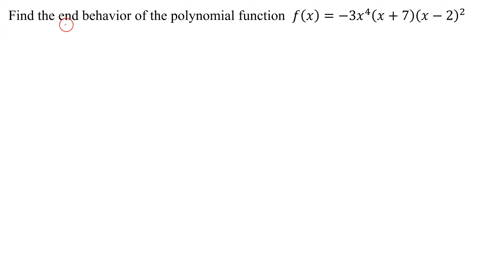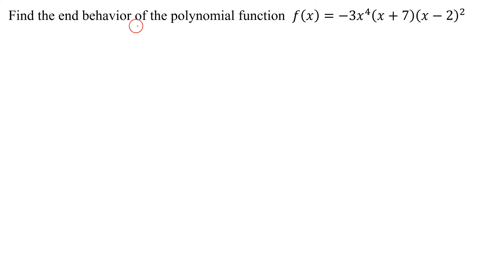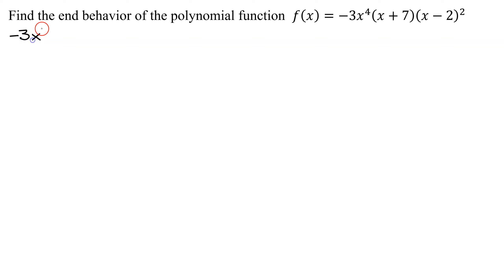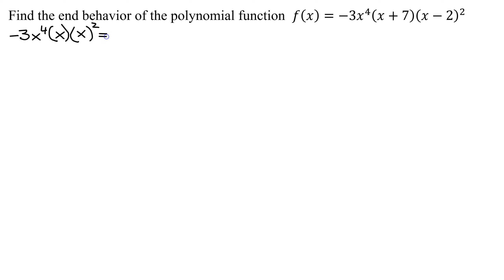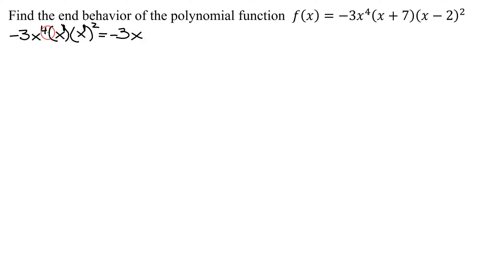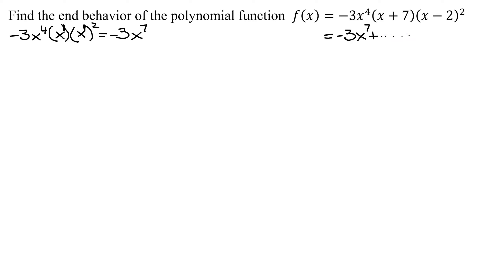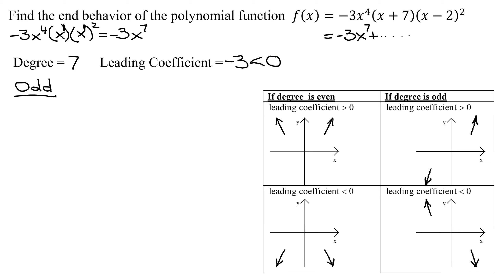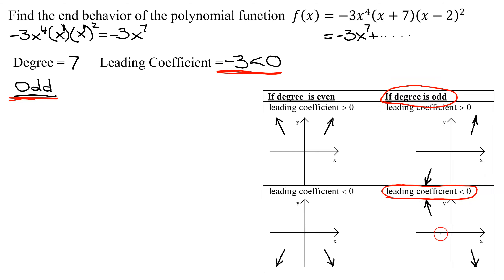Determine End Behavior of Polynomial Function Given in Factored Form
The polynomial function is given in factored form and it is f(x)=-3x^4(x+7)(x-2)^2. The degree and the leading coefficient are needed to analyze the end behavior of this function.  It is not necessary to multiply out the whole polynomial.  The highest degree terms of each factor are multiplied together  in order to find the term in the polynomial with the highest degree.  The degree and the leading coefficient are then found.  When the degree is even, if the LC is positive both ends of the graph point up, but if the LC is negative both ends of the graph point down.  When the degree is odd, if the LC is positive the graph falls to the left and rises to the right, but if the LC is negative then the graph rises to the left and falls to the right.

Timestamps
0:00 Introduction
0:43 Find Degree and Leading Coefficient
2:29 Find End Behavior of f(x)